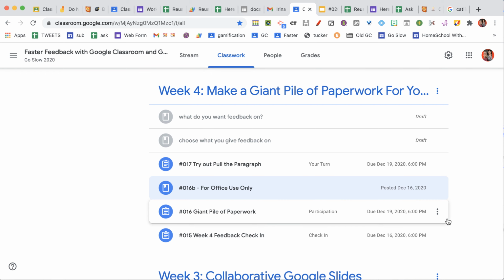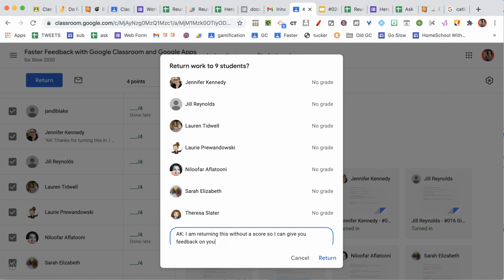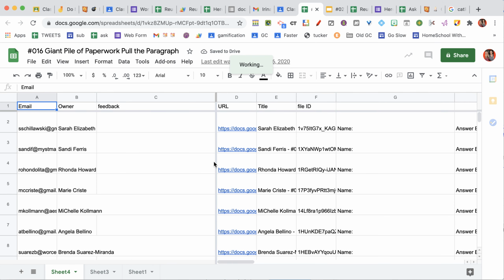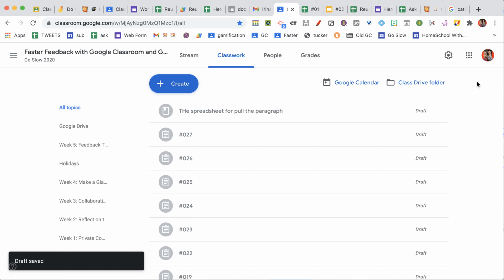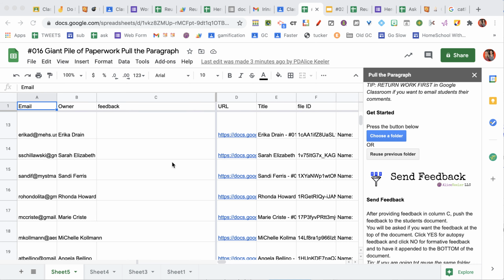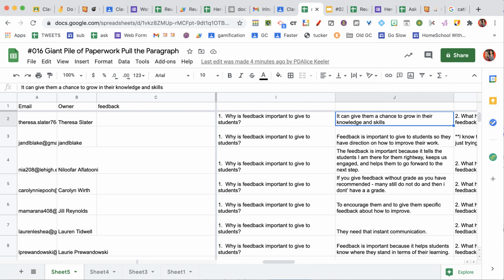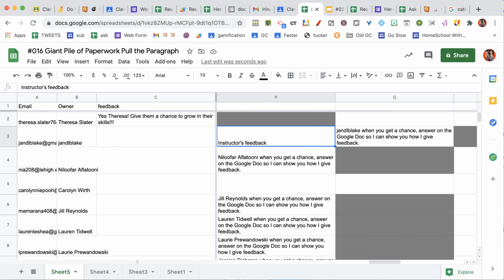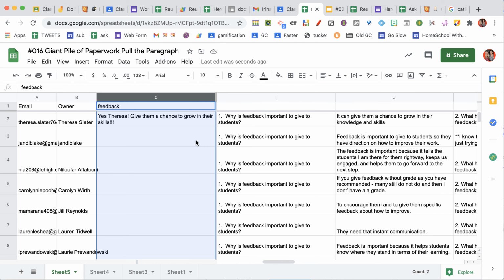Returning to Pull the Paragraph